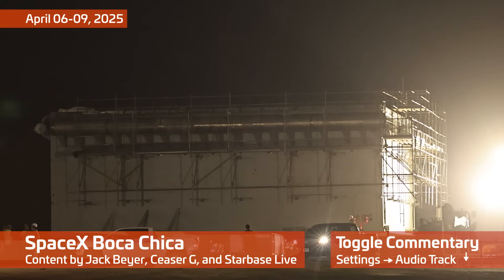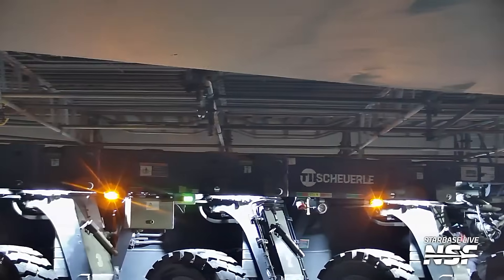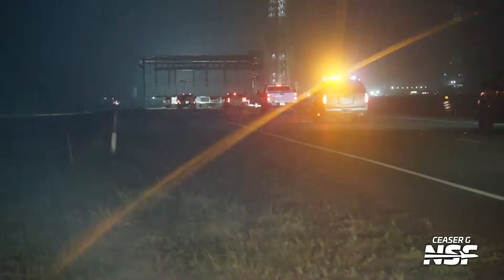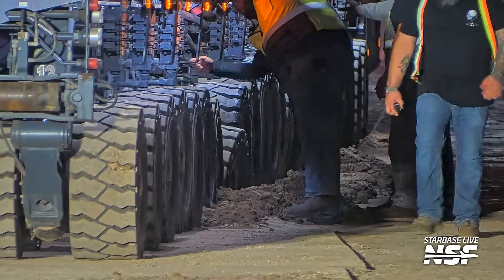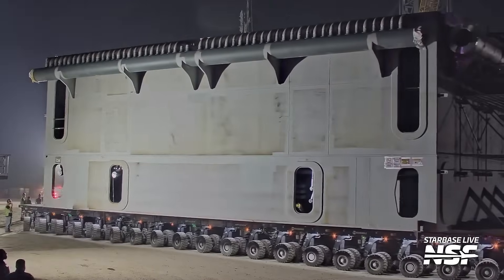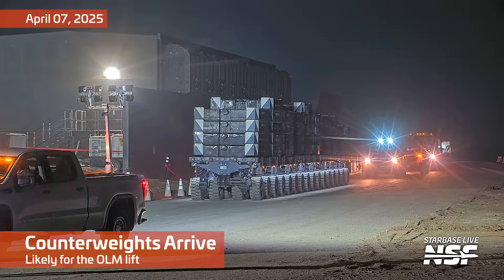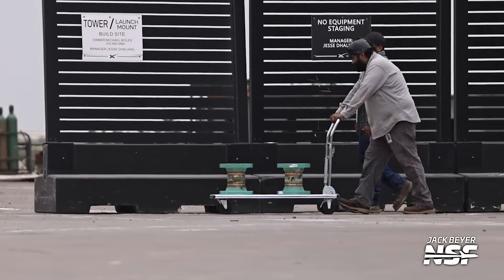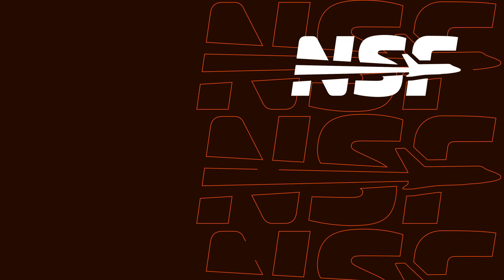OLM awaits installation on Pad B, Test Tank Booster on show | SpaceX Boca Chica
The new design Orbital Launch Mount is preparing to be lifted into place at Starbase Pad B, while future vehicles were on show, including TT17, which is testing the next evolution of SpaceX's Super Heavy Booster.

🤵 Hosted by John Galloway (@KSpaceAcademy) in English, Adrian (@BCCCarcounters) in German.
🎥 Video from Ceaser G (@CeaserG33), Jack Beyer ( @JackABeyer ) Gage Telesz (@roughridersshow), and Starbase Live.

Timestamps:
0:00 Pad B’s OLM Ready for Rollout
0:14 Pad B’s OLM Rolled to the Pad
4:47 SPMTs Sink Into the Ground
8:55 “Test Tank 17”
9:06 Counterweights Arrive
9:35 Part Delivered to the Launch Site
9:48 Counterweight Tray Moved
9:59 Launch Site From the Air
10:40 Ex-USS John F Kennedy
10:51 Empty OLM Build Site
11:08 Cranes Positioned for OLM Lift
11:20 Tank Farm Testing
11:34 Ship 38 Barrel Moved Into MB2
11:46 “Test Tank 17” Moved Outside

LDAPAABJRG2UMCU3